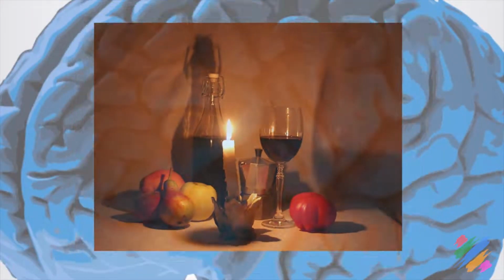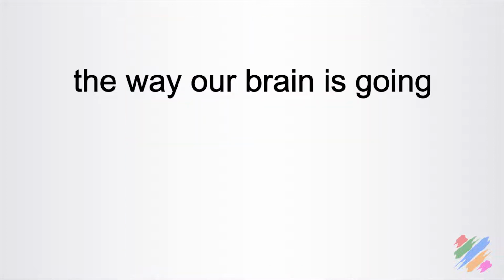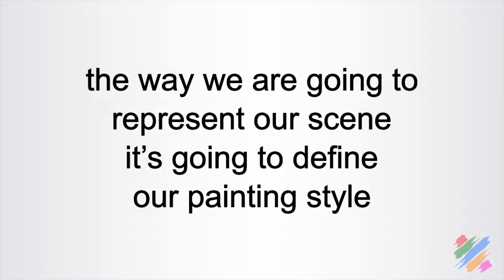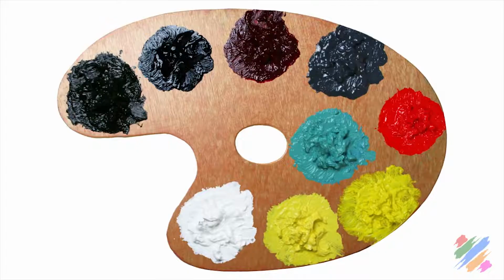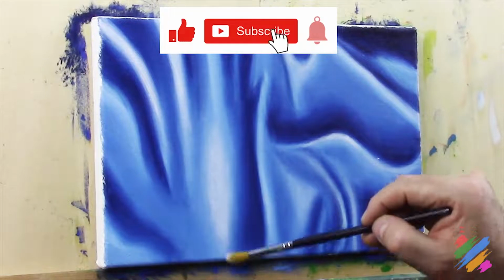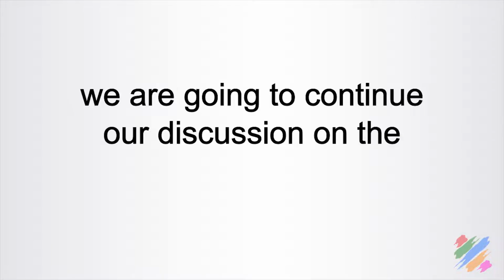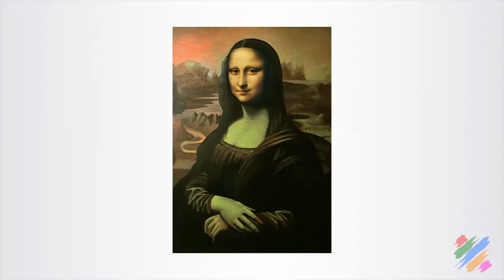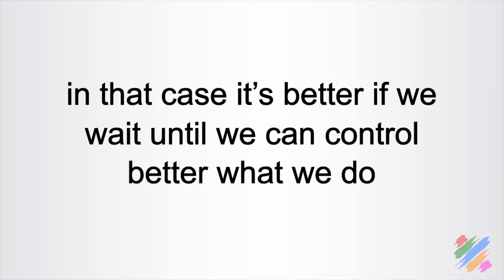9-2 Perception - Free Oil Painting Video Course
Lesson 9.2 "Perception". The world we see in our mind is the result of how we perceive it. Knowing how our visual perception works is a fundamental notion of every representative painter. Here you will see how we perceive images, how the light may influence the viewer mood, and how to choose your subject based on your painting experience.